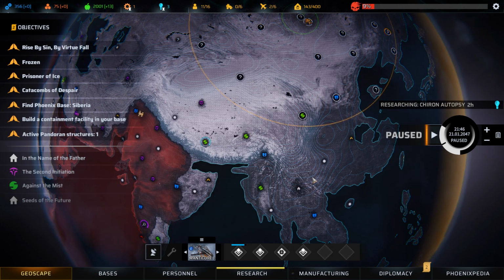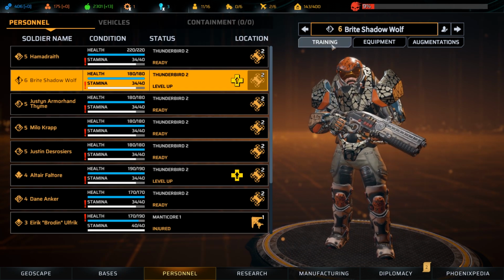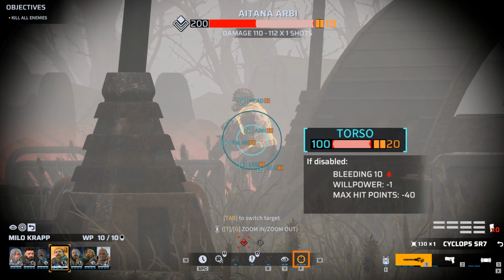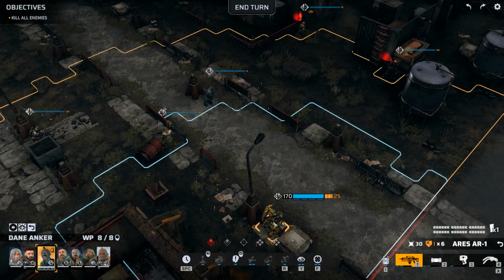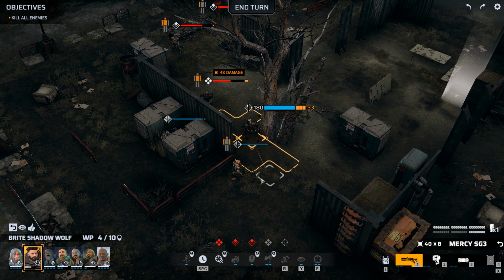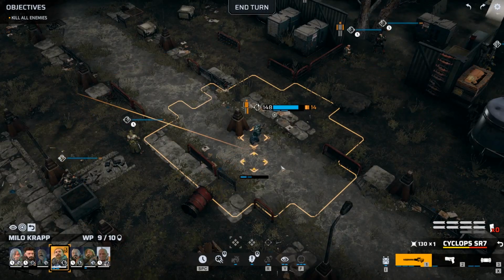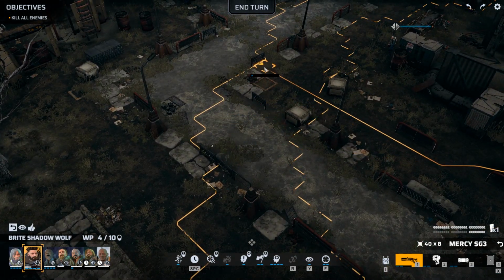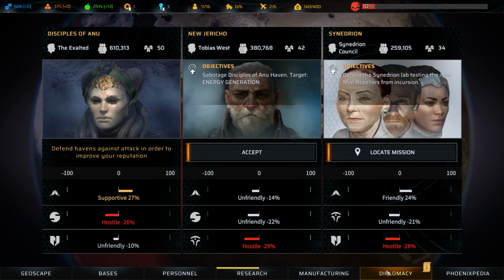Blood and Titanium Playthrough - Part 16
We play through a campaign of Phoenix Point with the new DLC, Blood and Titanium

Phoenix Point is a turn-based tactical combat and strategy game. As the leader of the Phoenix Project; a secretive organisation with ancient roots, founded to protect the Earth from alien threats, you must fight the mutated forces of the Pandoravirus.